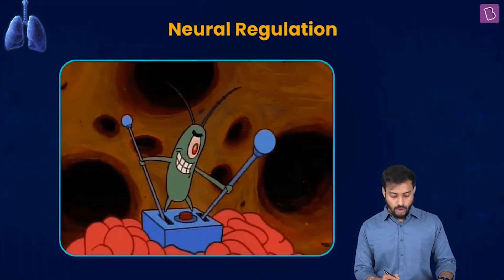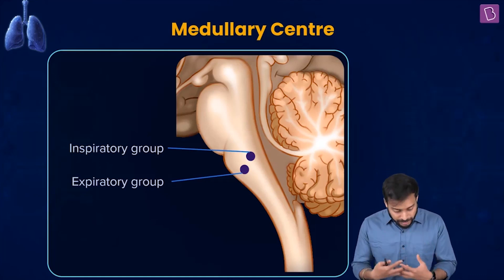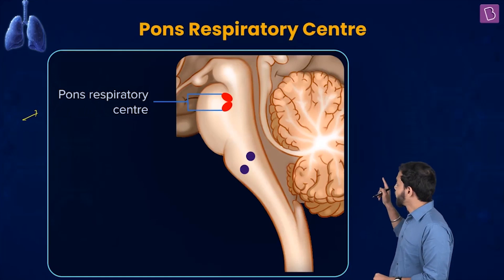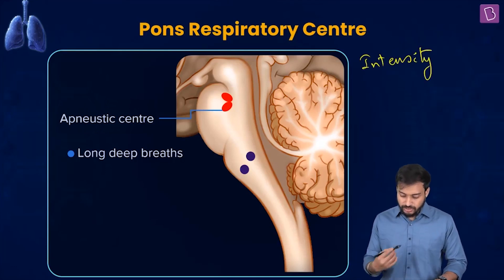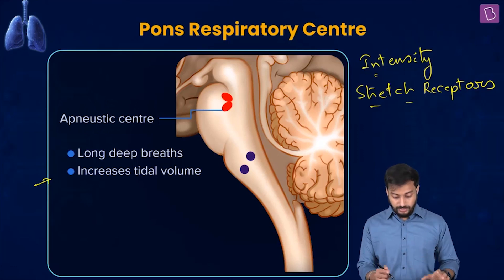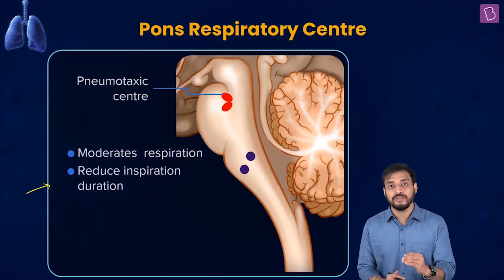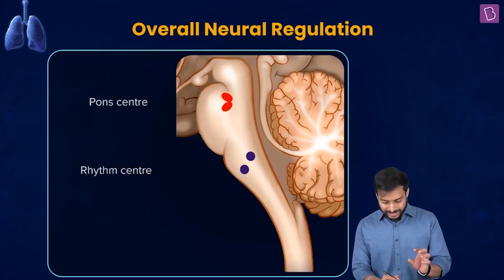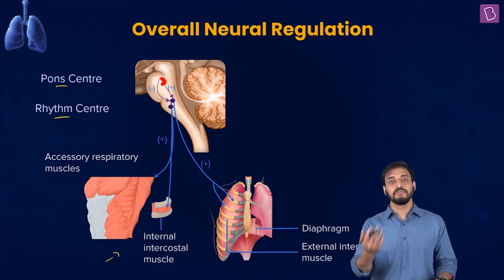Regulation and Disorders of Respiration | BIOLOGY | NEET | Concept of the day | Pushpendu Sir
We will be talking about the neural regulation of respiration in today's video! For this, we will study in detail the structure and function of the respiratory centers that include the medulla and pons. Though content-heavy, we are sure that you will thoroughly understand these concepts with the help of detailed explanations and beautiful diagrams!